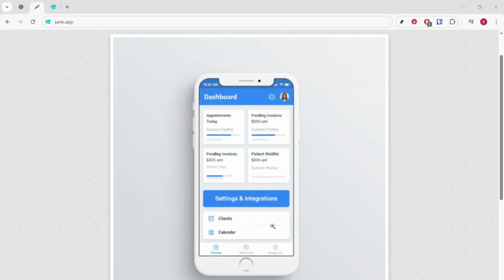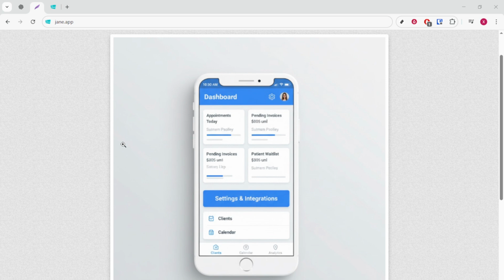How To Add GTM Into Jane App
Want to track conversions, analytics, or marketing performance inside Jane App? 📊
Here’s how you can add Google Tag Manager (GTM) easily!

✅ Simple Steps:

Log in to your Google Tag Manager account.

Copy your GTM Container ID (it looks like: GTM-XXXXXXX).

Open your Jane App Admin account.

Go to Settings → Website or Online Booking → Integrations.

Find the “Tracking” or “Analytics” section.

Paste your GTM code or container ID into the field provided.

Click Save and publish your GTM container in your GTM dashboard.

💡 Tips:

Use GTM to add Google Analytics, Meta Pixel, or conversion tracking without editing Jane’s code.

Always test using Google Tag Assistant to confirm tracking works.